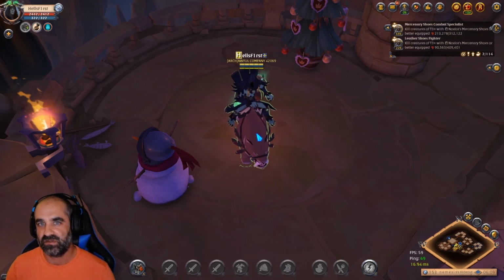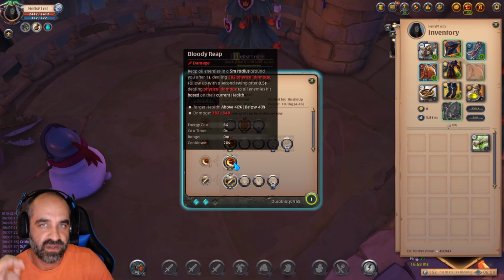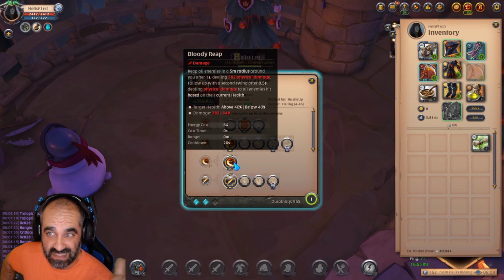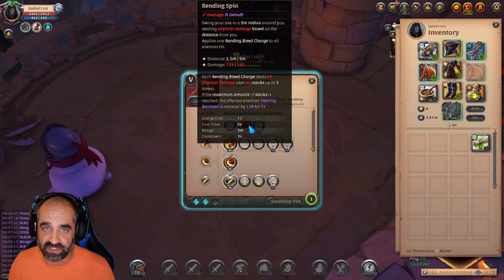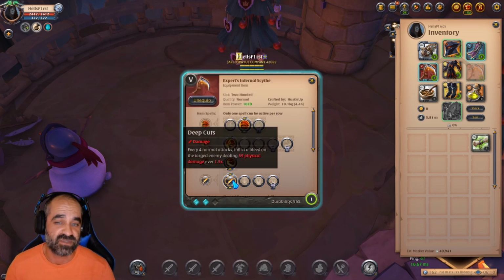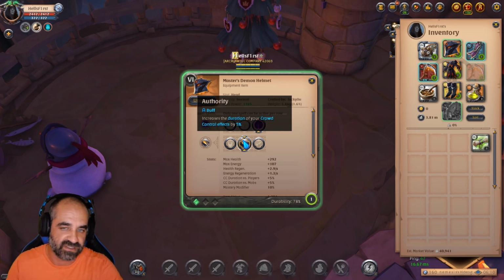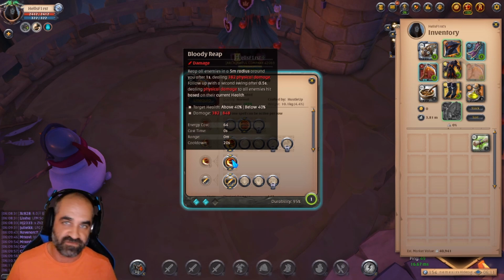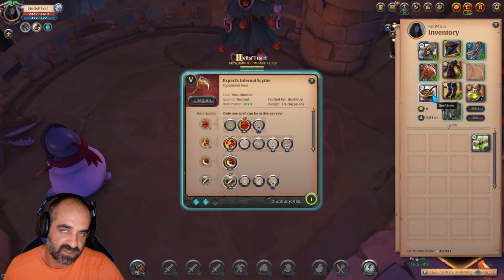MUST SEE!!! New Infernal Scythe Unstoppable PvP Build | Albion Online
This Infernal Scythe Unstoppable PvP build is beyond fun to play! You literally just beat everyone once they think they have won! I hope you laugh at how strong this build is and enjoy playing it. Don't like it? Let me know what to change and as always until next time... tah tah.

9:30pm MST Sunday-Thursday
Need a guild?

0:00 Intro
0:11 Guide
3:27 Fight #1
4:09 Fight #2
4:59 Fight #3
5:46 Fight #4